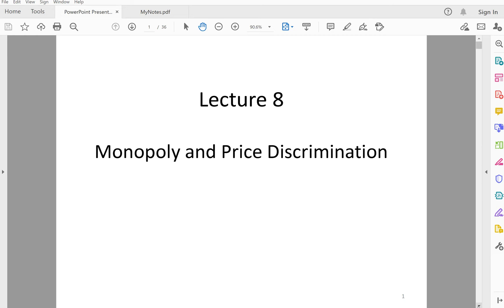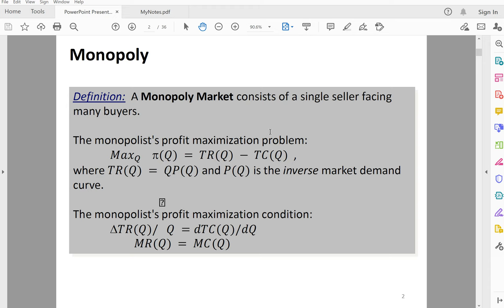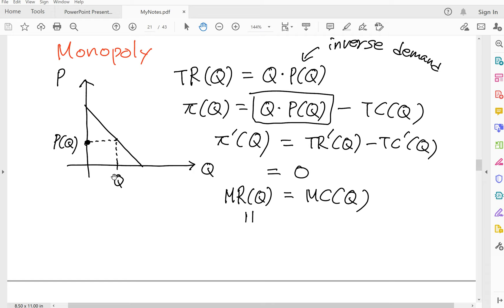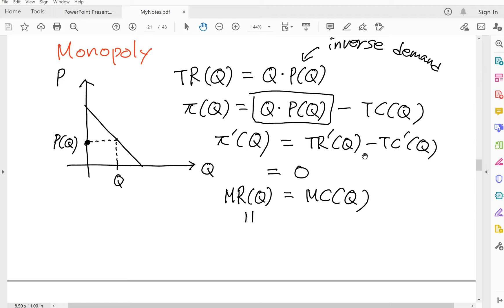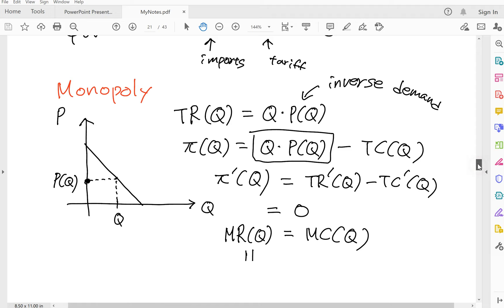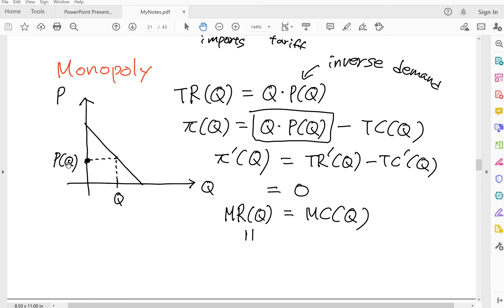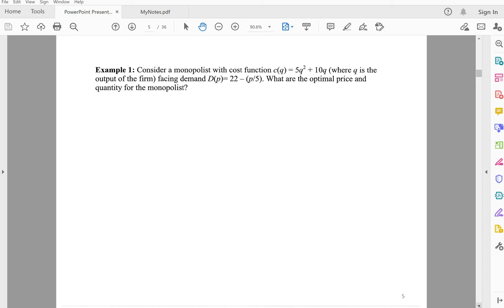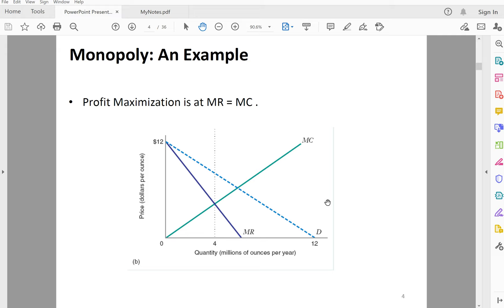Econ111_Week13_2